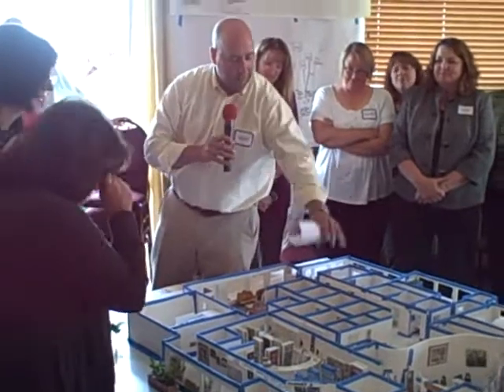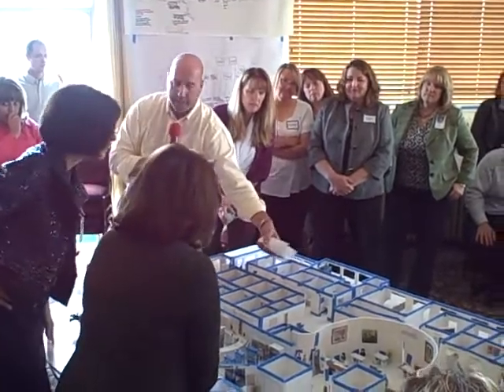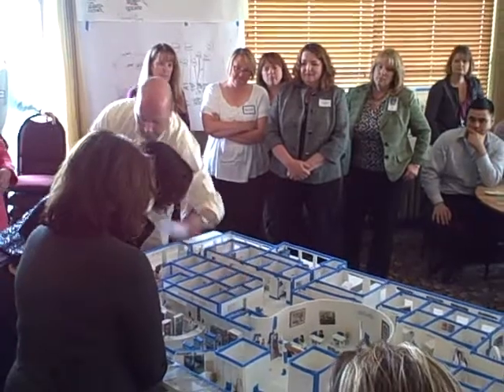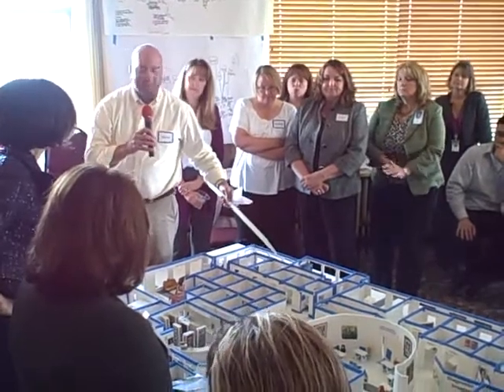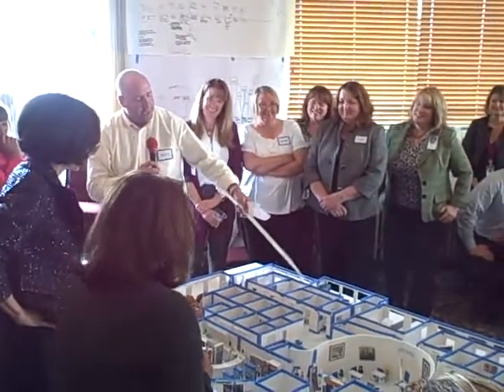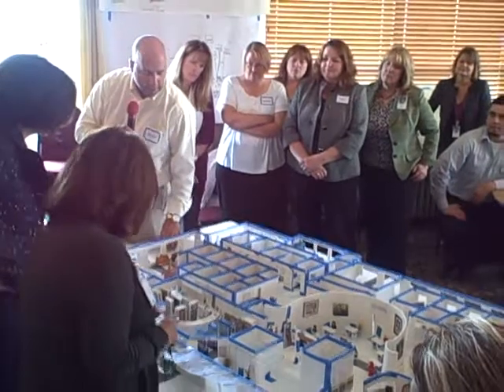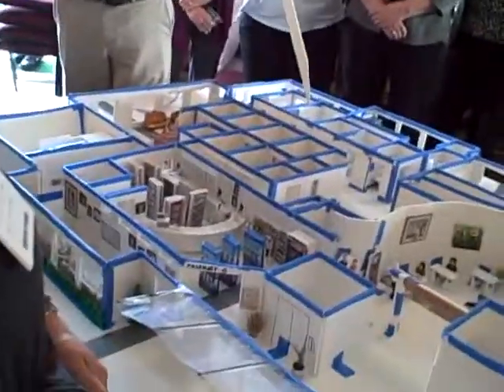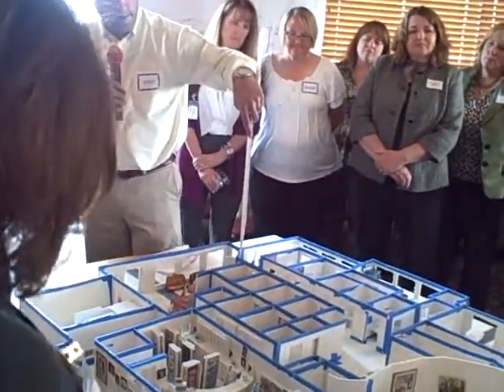Bonney Lake Prompt Care - 3P Session results